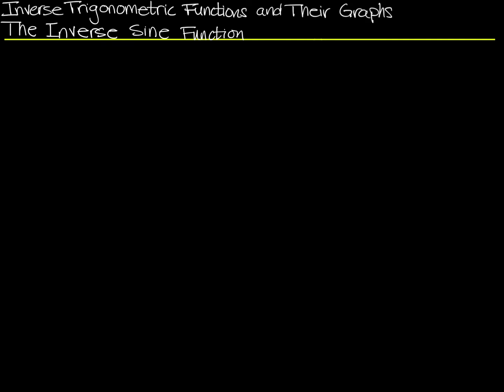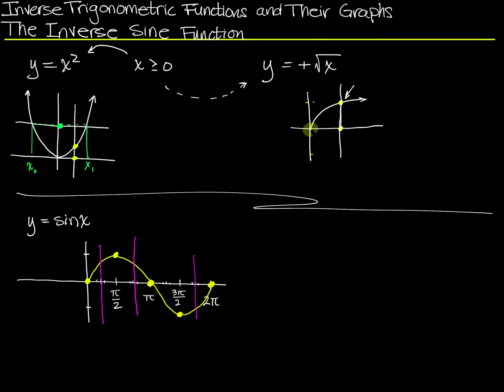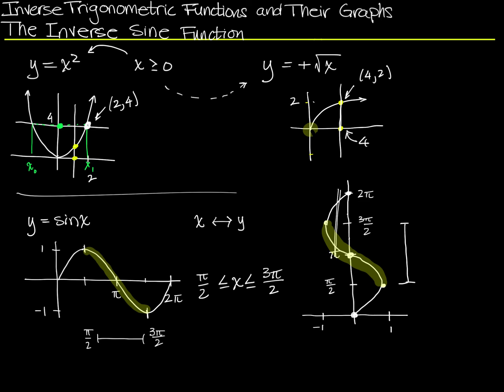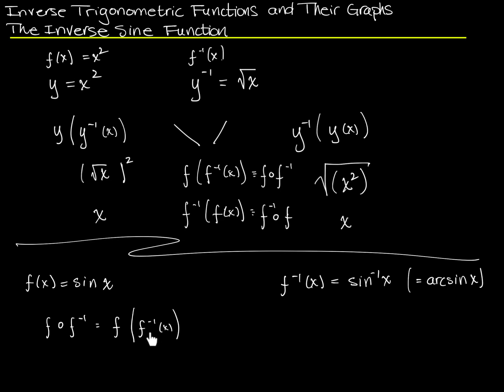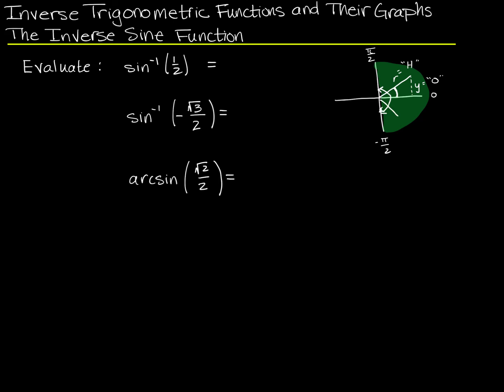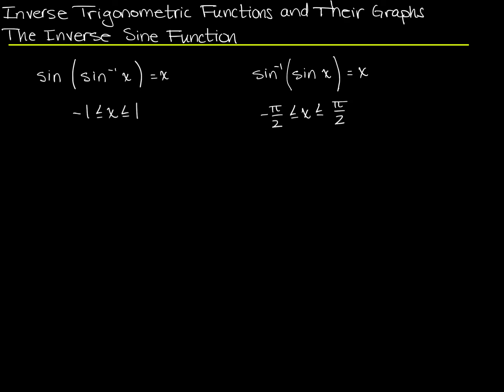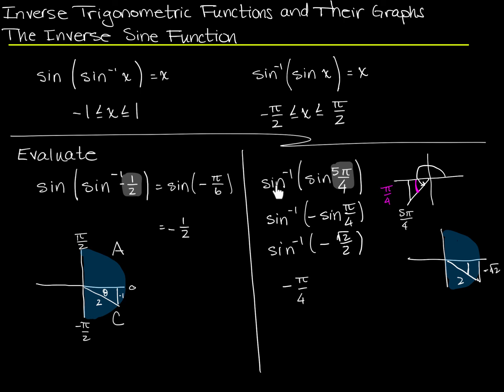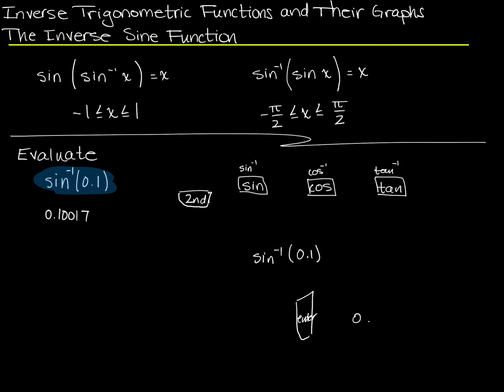Trigonometry: Inverse Trigonometric Functions and Their Graphs (The Inverse Sine Function)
In this video, we'll quickly review what inverses are and how to deal with them from the perspective of y=x^2, and then we'll apply this idea to the sine function.

00:00 Review of Inverse Graphs
03:25 The Inverse Sine (Arcsine) Function
05:40 Restricting the Domain of Sine
10:15 Graphing Arcsine
18:40 Composing Sine and Arcsine
26:35 Examples: Evaluating with the Arcsine Function
35:16 Examples: Evaluating Compositions of Sine and Arcsine
47:40 Using a Calculator to Evaluate Arcsine